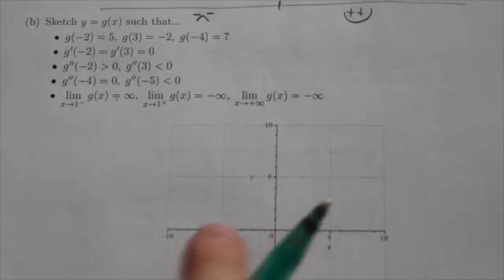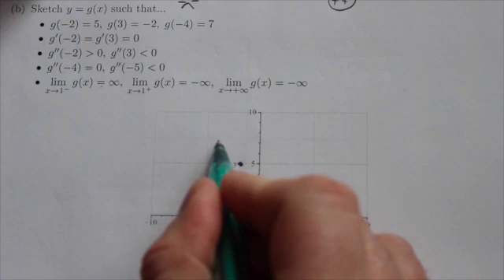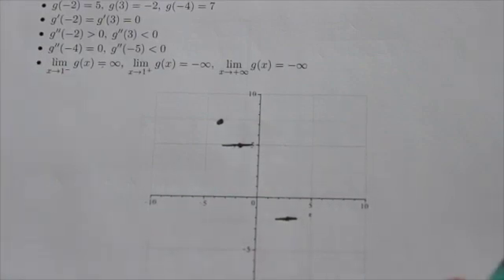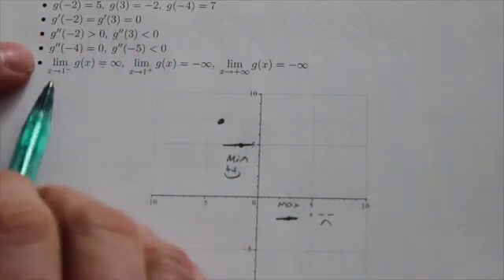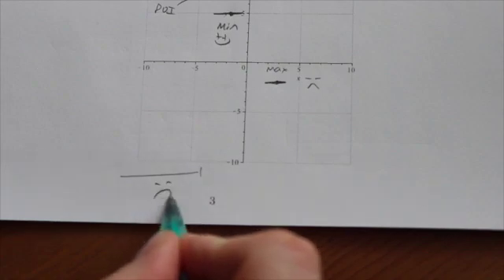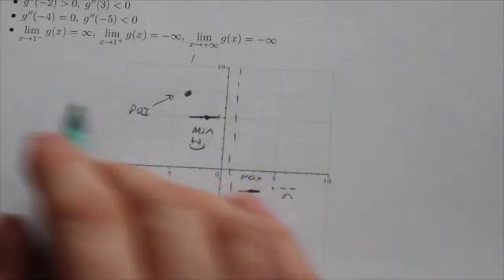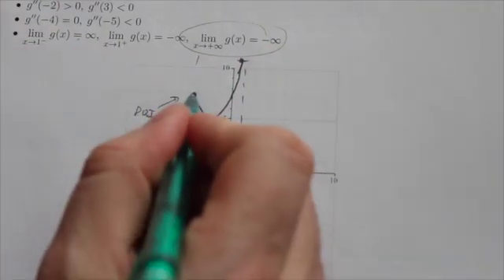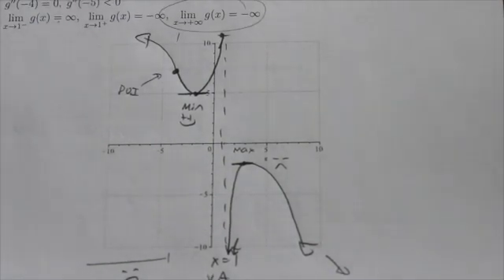Math 31IB Curve Sketching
This is the solution to 8b of the curve sketching review